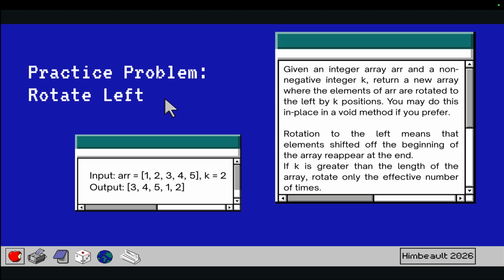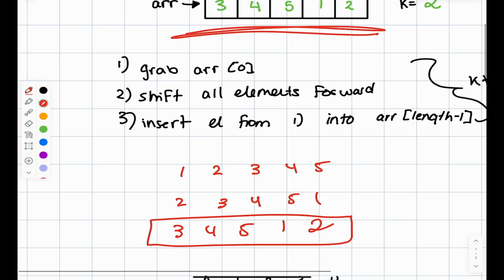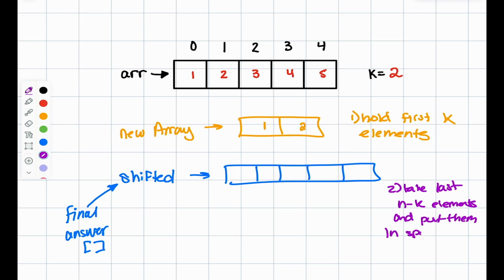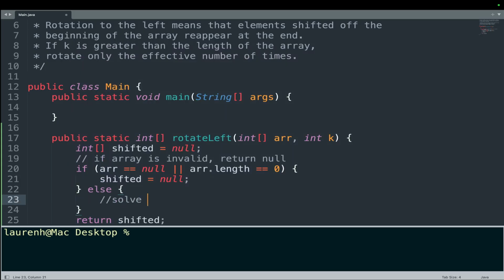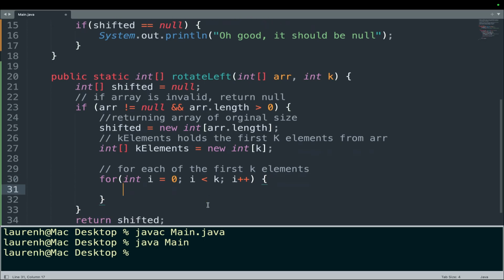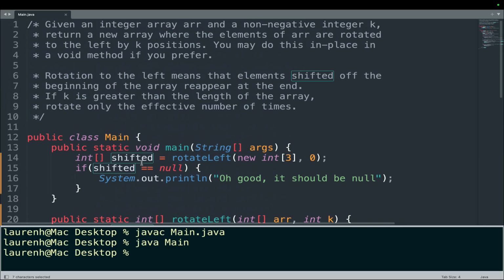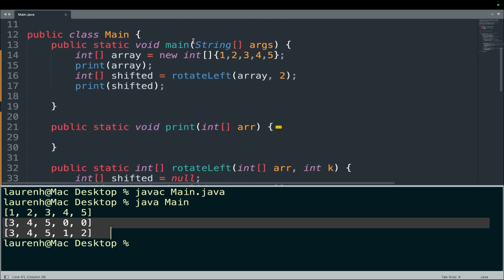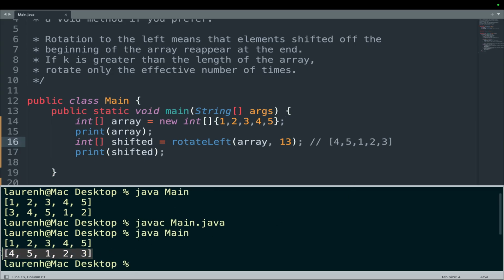Java Practice Problem: Rotate Array Left (Arrays & Indexing)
**Sorry in advanced for the bad audio quality!**

In this video, we solve a common Java array problem: rotating an array to the left by k positions.

This walkthrough demonstrates how to map indices correctly when building a new array, including handling cases where k is larger than the array length.

Skills practiced:

- Arrays

- Careful index calculation

- Modular arithmetic

- Translating a problem statement into code

This video pairs well with the COMP 1020 lecture videos but can also be watched independently by anyone practicing Java and problem-solving fundamentals.